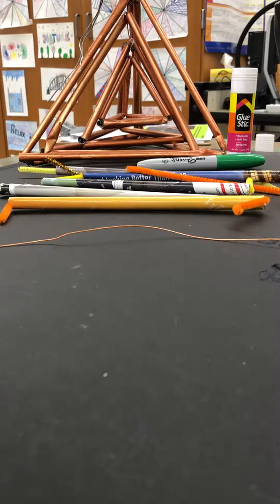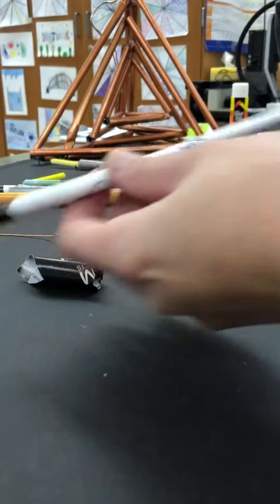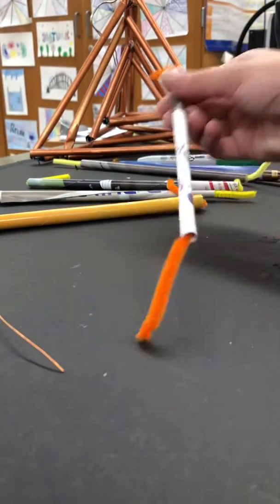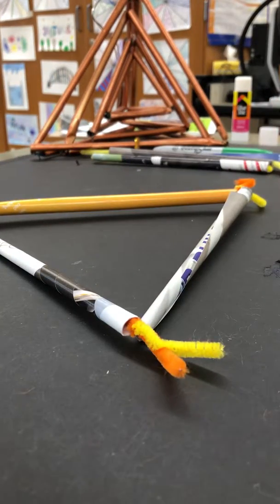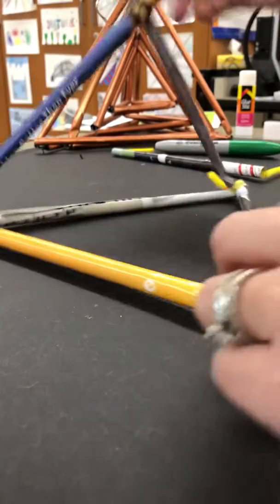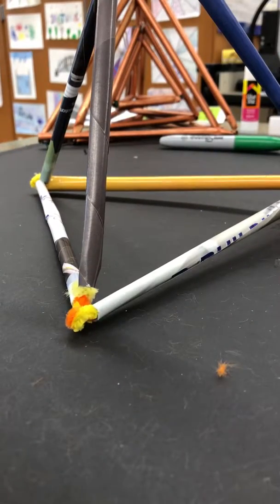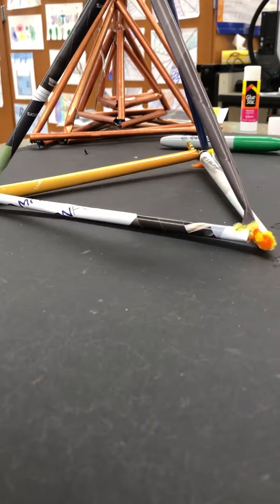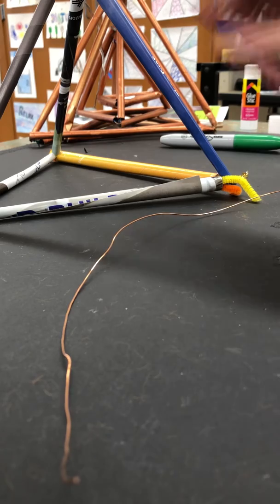Paper tube prism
Using triangulation